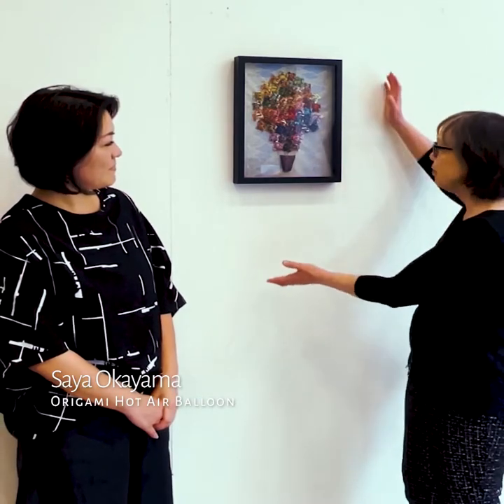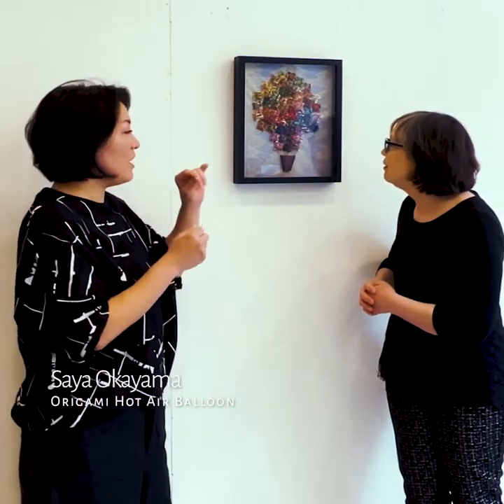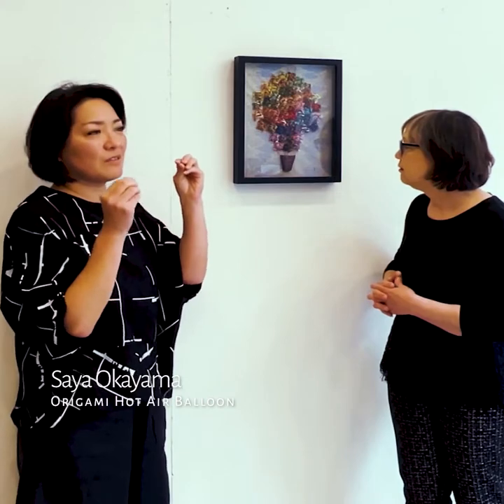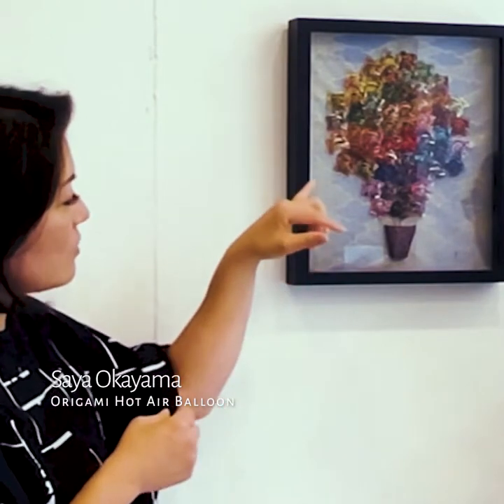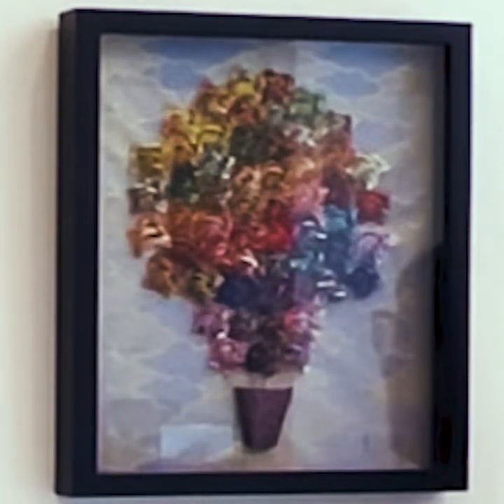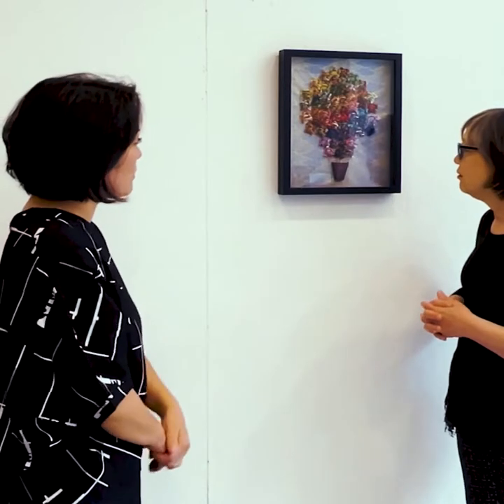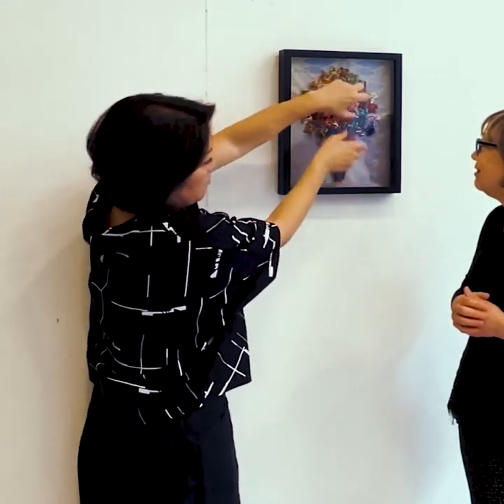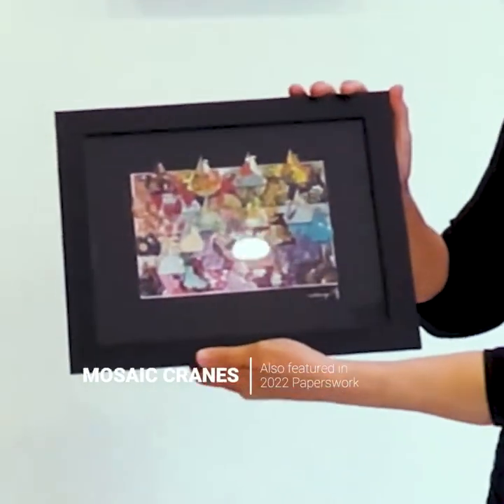Powell Lane Arts: Artist's Talks with Saya Okayama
Join Carol Taylor-Kearney and Saya Okayama as they discuss Saya's pieces, Origami Hot Air Balloon & Mosaic Cranes, the art of origami, papers as symbols, creating movement in papers works, and the care, thought, nuance and intention that speaks through her process and work.